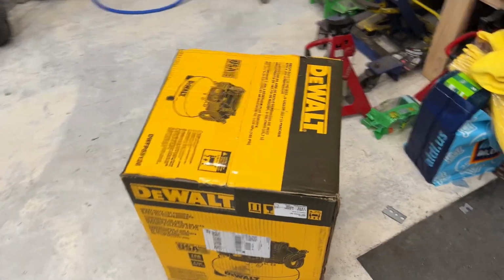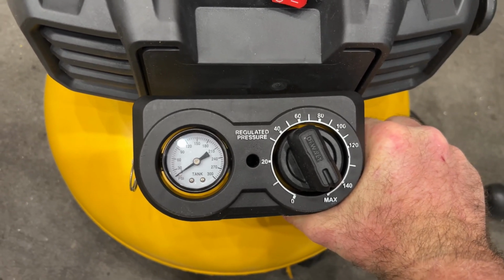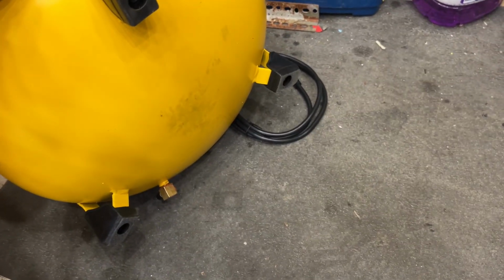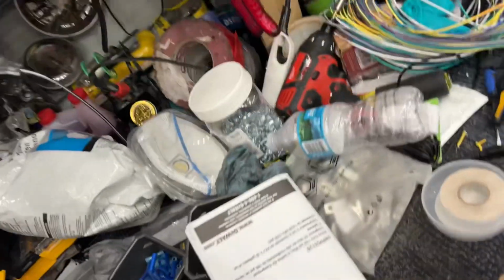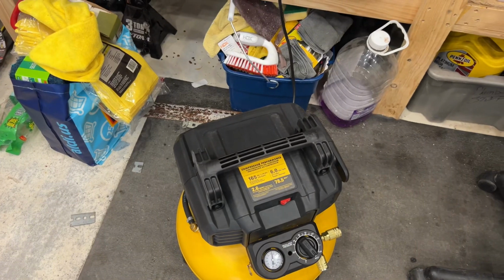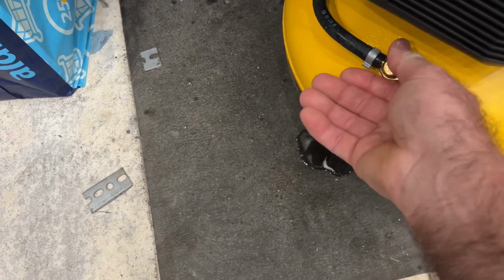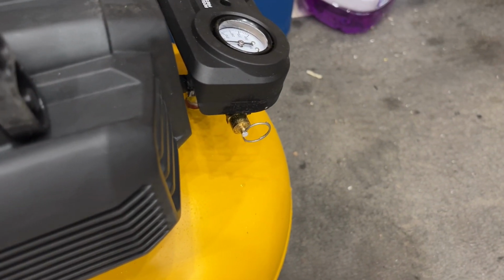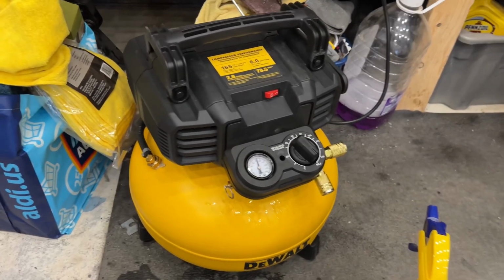Dewalt DWFP55126 air compressor review - does it leak?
Purchased this Dewalt pancake compressor with reluctance, after reading several reviews and watching some YouTube videos.
I already had the same model but the first version with two gauges. I sold that one because it was older and I got a ton of reliable use out of it.
I was able to test this one and confirm that it did not leak out of the box and still hasn’t leaked since then.
I will update if anything changes.
Hope that helps others.